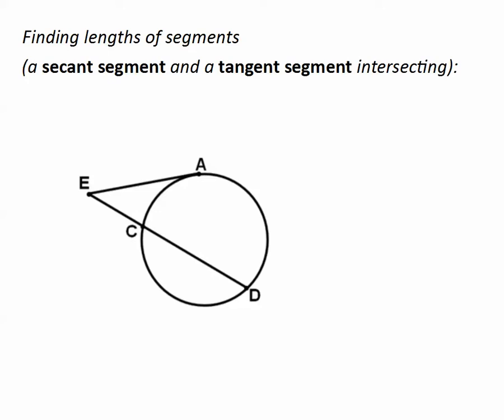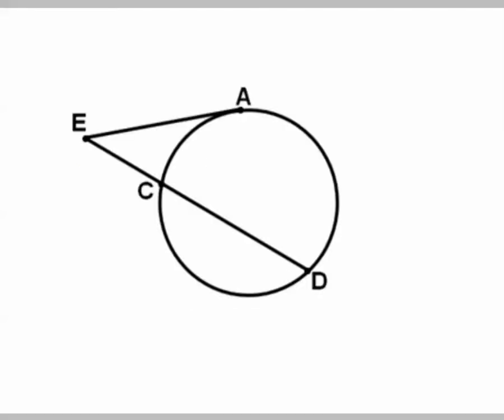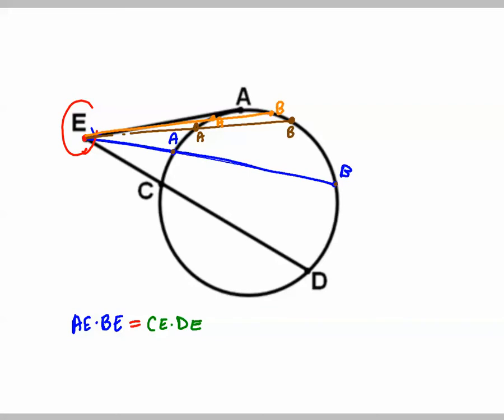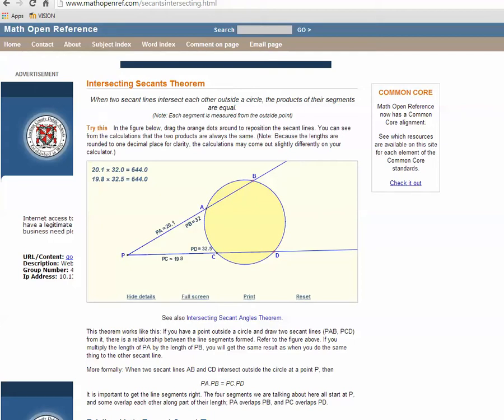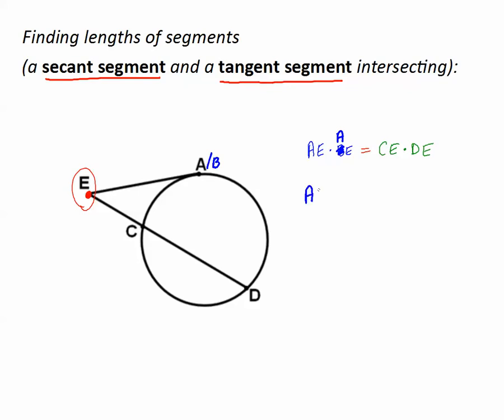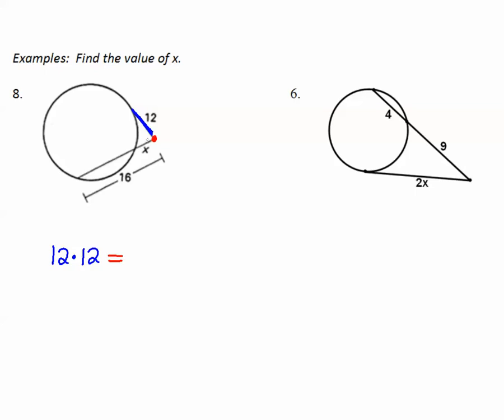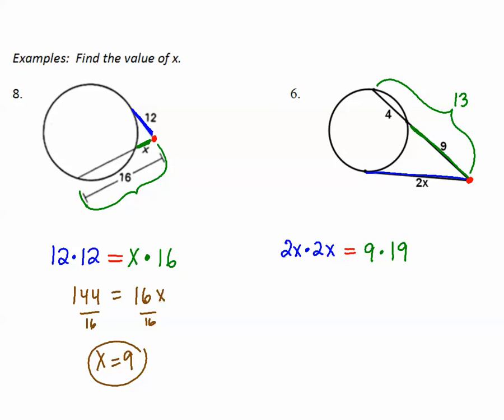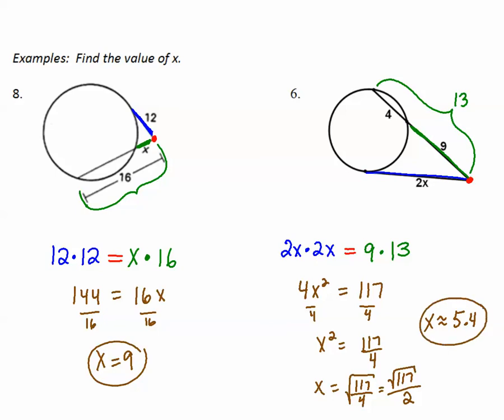10.6 - PART 3 - Segments in Circles